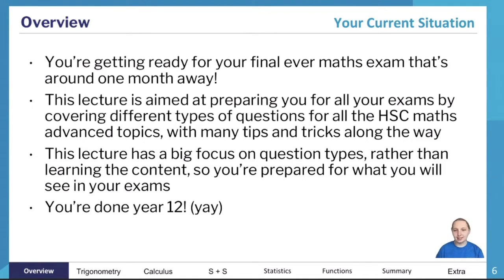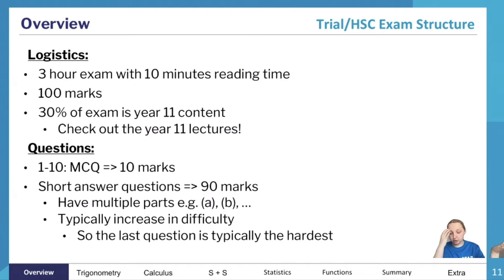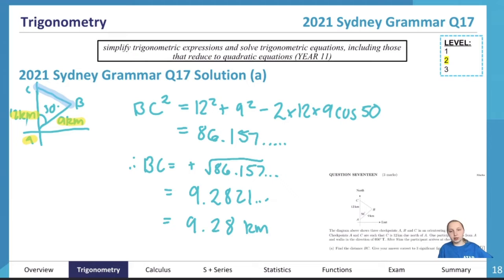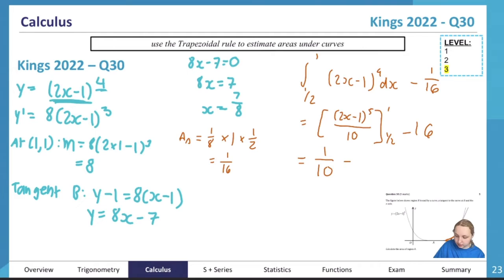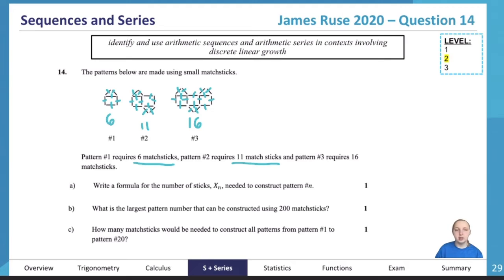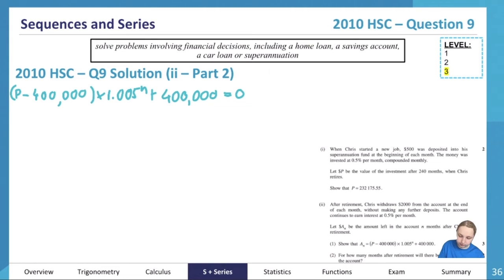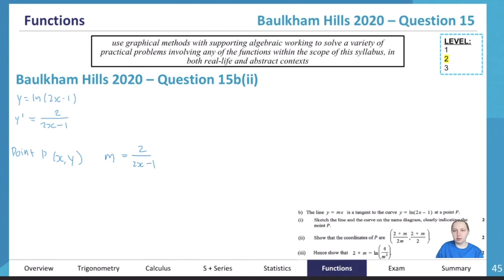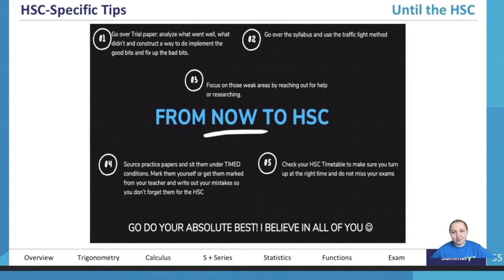HSC Year 12 Maths Advanced Exam Revision Lecture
All the content you need to revise for HSC Year 12 Maths Advanced, delivered by an expert presenter from our Exam Revision Lectures.